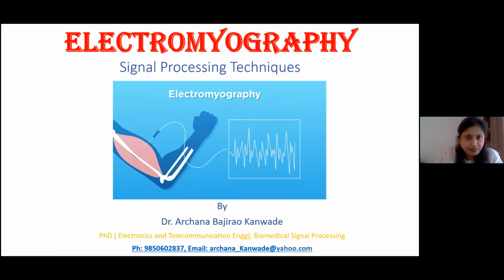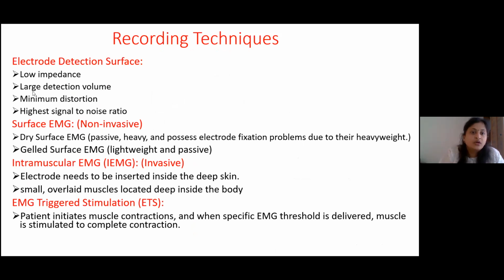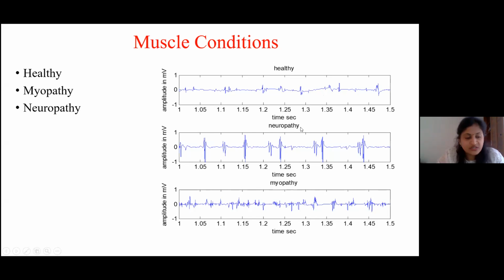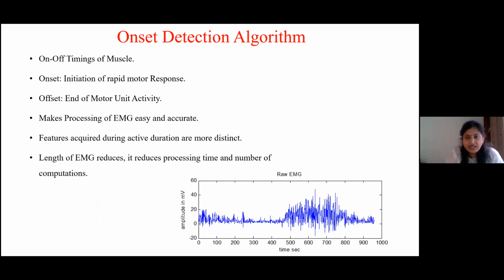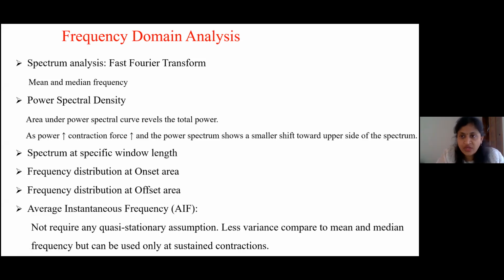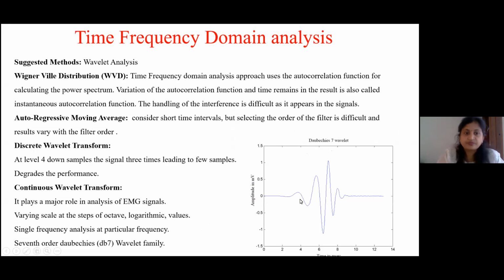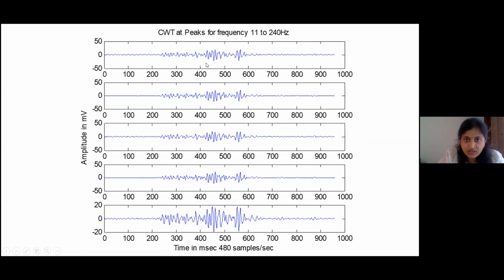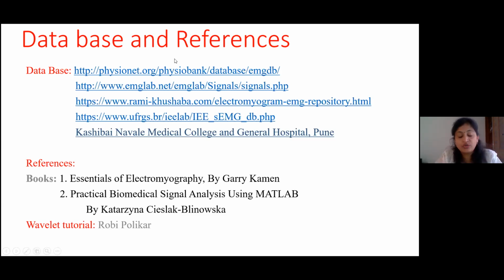'EMG Signal Processing' by Dr Archana Kanawade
'EMG Signal Processing' by Dr Archana Kanawade of Session-III of Day-4 [26 November 2020] of Two Weeks Faculty Development Programme on "AI and its applications in Biomedical Engineering" organised by Department of Electronics and Telecommunication of Rajarshi Shahu College of Engineering, Pune